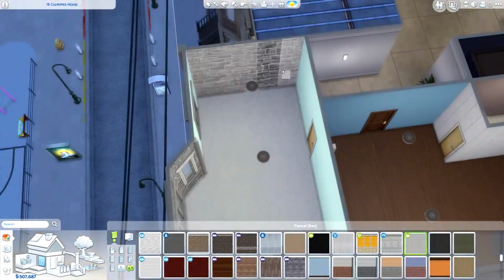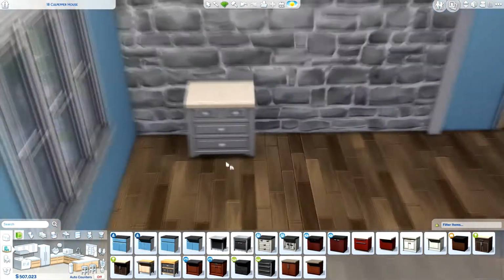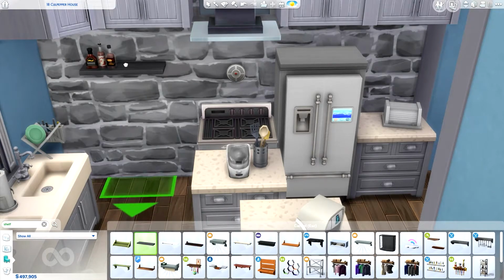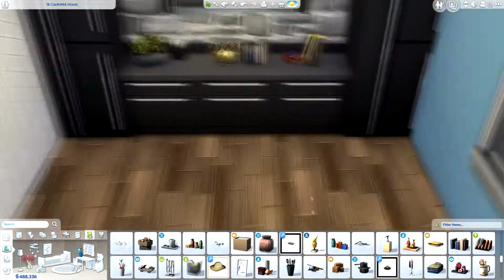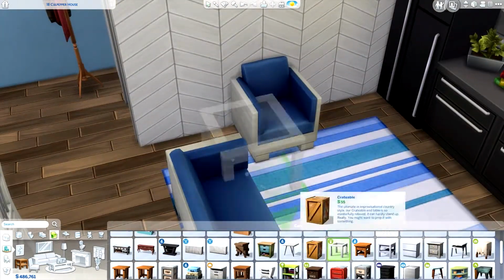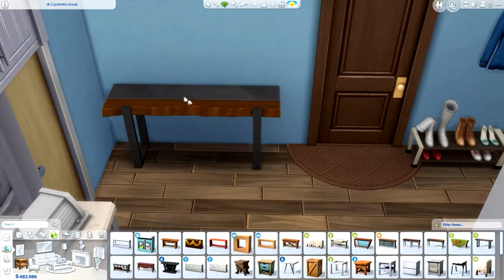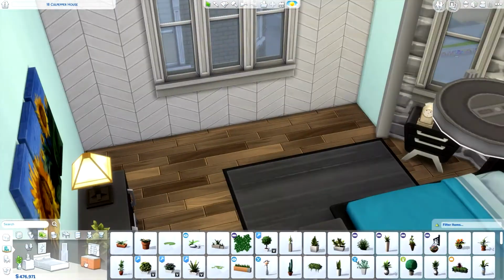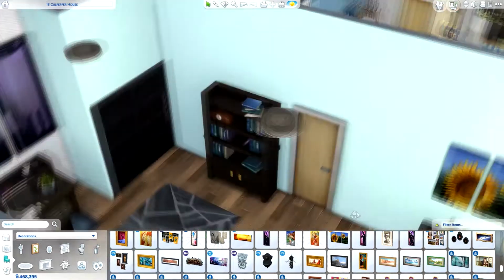THE SIMS 4 | RENOVATION | 18 CULPEPPER HOUSE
Recording Software: Dxtory
Editing: Sony Vegas Pro 13
Thumbnails: Adobe Photoshop CS6
Audio: Blue Yeti Microphone
Camera: Canon 600D

Although, I do get lots of requests so unfortuantely I won't be able to fulfil all collab requests.